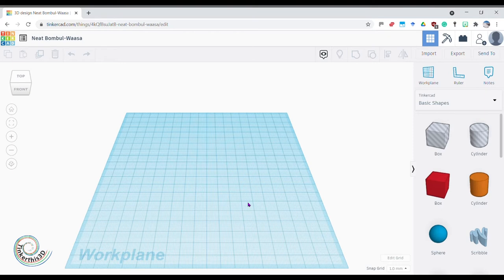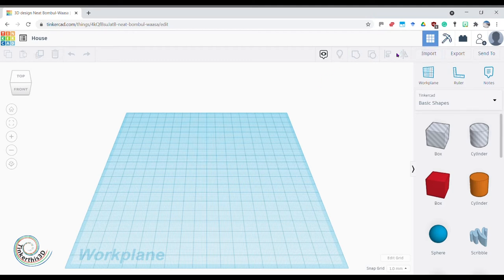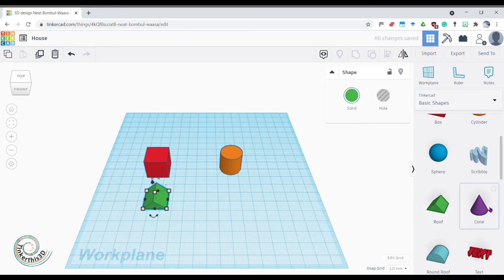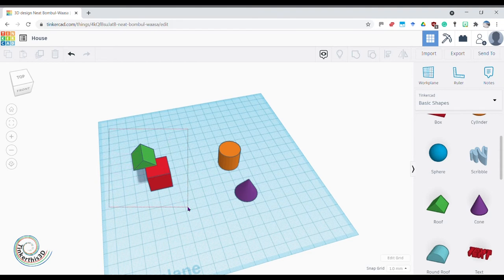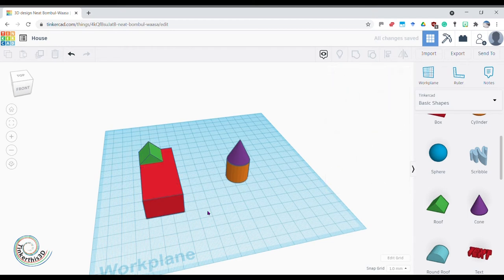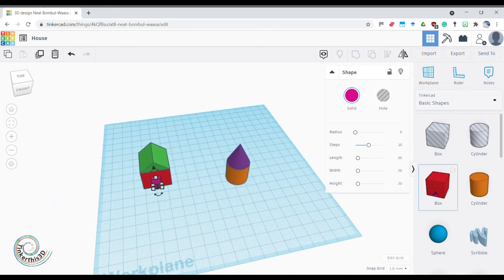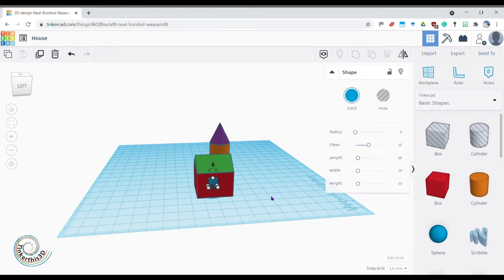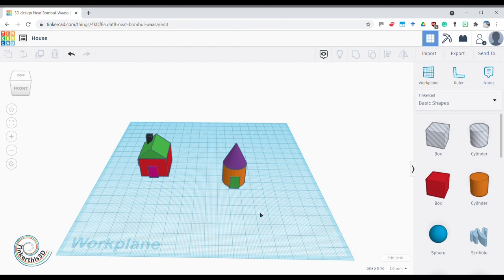Using TinkerCAD basics part 1 (House & Hut)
In this video, I go through the basics of TinkerCAD and build a simple house and hut.

Skills Covered
Work in a 3D environment
Basic Shapes
Text
Align
Duplicate
Rotation